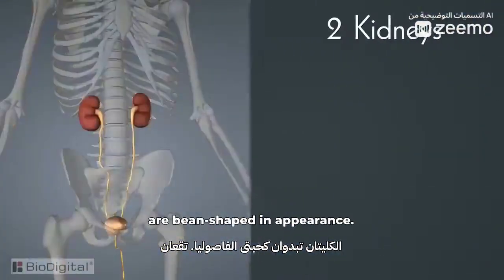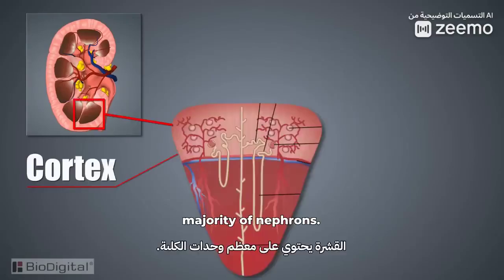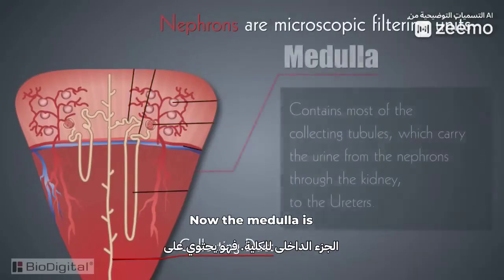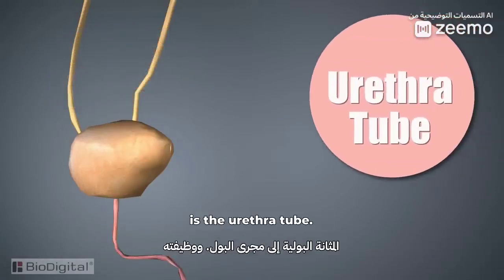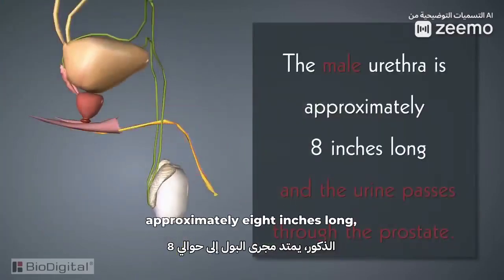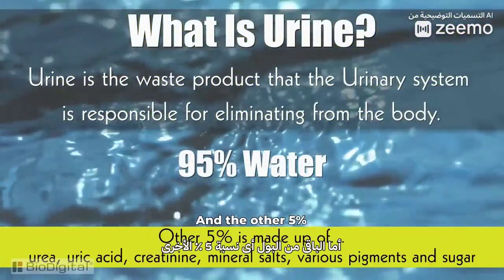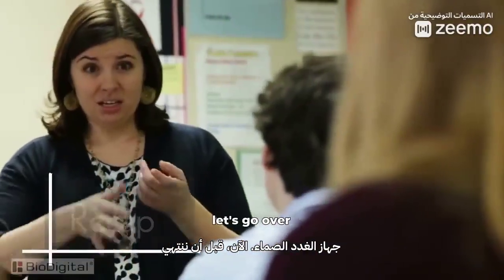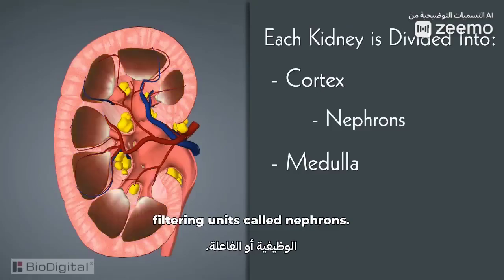The Urinary System In 7 Minutes translated into arabic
الجهاز البولى فى الانسان فى سبع دقائق
مترجم إلى اللغة العربية